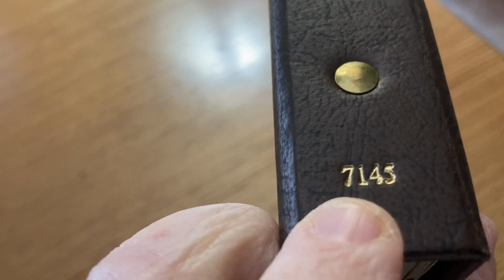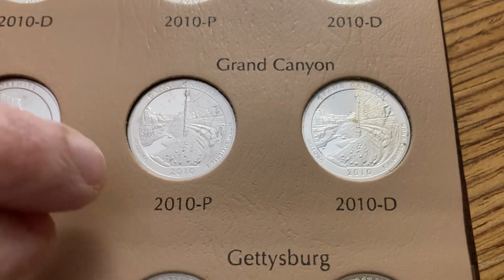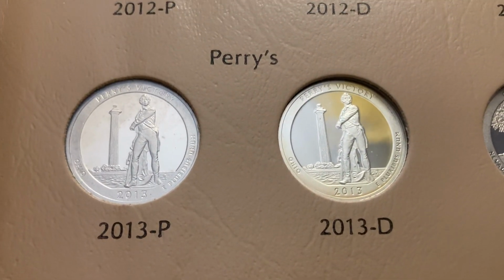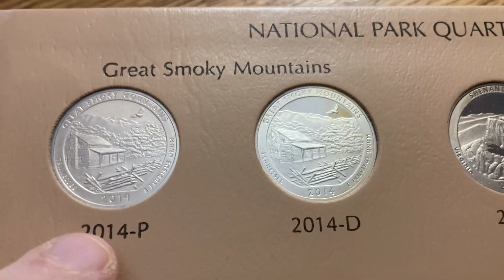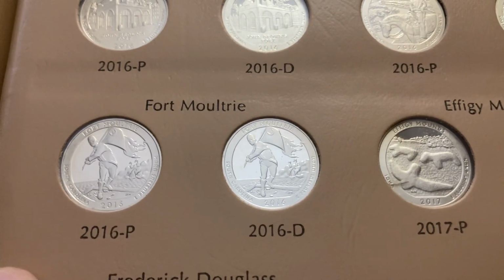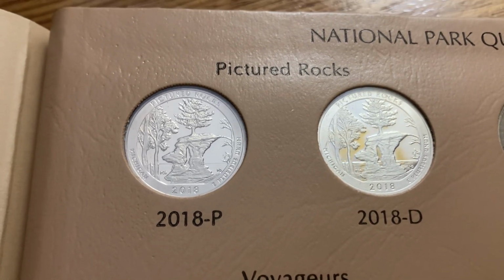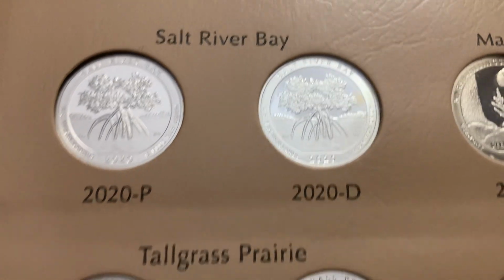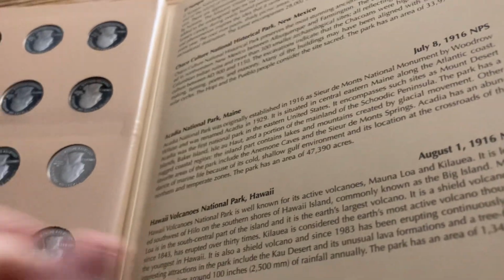America the Beautiful National Parks Quarter Dollars 2010-2021 - Dansco Album 7145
In this episode, I present to you wonderful viewers my Clad Proof & Silver Proof National Park Quarters that the United States Mint began striking in 2010 and ended in 2021.  I hope you all enjoy this video.

  The America the Beautiful quarters (sometimes abbreviated ATB quarters) were a series of fifty-six 25-cent pieces (quarters) issued by the United States Mint, which began in 2010 and lasted until 2021. The obverse depicts George Washington in a modified version of the portrait used for the original 1932 Washington quarter. There were five new reverse designs each year (one in 2021), each commemorating a national natural or historic site such as national parks, national historic sites or national forests – one from each state, the federal district and each territory. The program was authorized by the America's Beautiful National Parks Quarter Dollar Coin Act of 2008.
  Quarters were issued with reverse designs commemorating national parks and sites in the order of which that park or site was deemed a national site.
  In 2020, the obverses struck at West Point also include a privy mark. The privy design features the text "V75", celebrating the 75th anniversary of the end of World War II inside an outline of the Rainbow Pool at the World War II Memorial in Washington, DC.
  Four mint marks were used on the America the Beautiful quarters. Quarters produced at the Philadelphia and Denver Mints feature the P and D mint marks respectively. The San Francisco Mint (S mint mark) produced quarters exclusively for the annual Proof Sets and Silver Proof Sets.
  On April 2, 2019, the United States Mint announced that the West Point Mint would release 10,000,000 quarters (2,000,000 of each design released that year) with the "W" mint mark. This was the first time the mint mark appeared on a circulating coin. The quarters were mixed into uncirculated bags and rolls of the quarters to stimulate public interest in coin collecting.